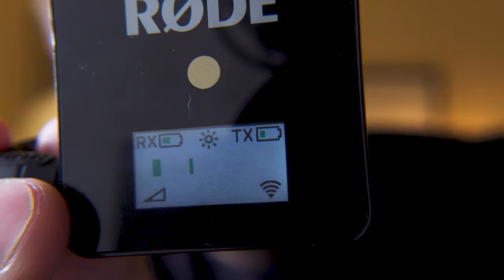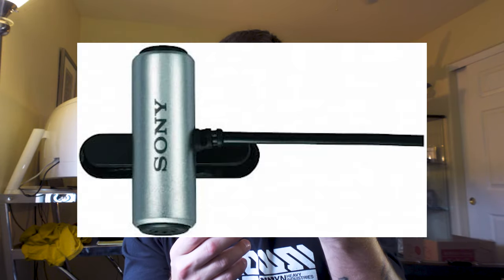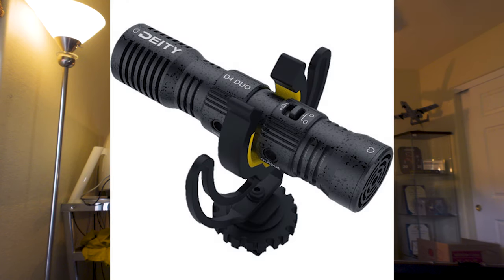Best Mics for Vloggers! | Tech Tuesday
Here are the best Mics that I have found to use when doing vlogs, reviews, and interviews! I am sure there are more but these are the ones I have had the most success with!

From wireless to shotgun mics, there's a situation and a mic that fits!